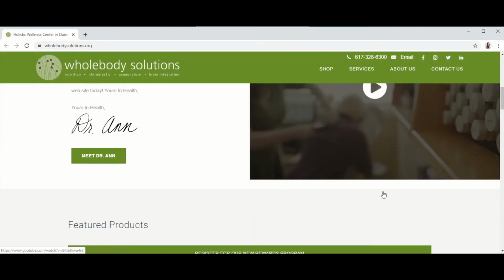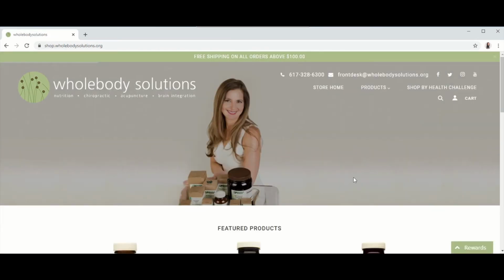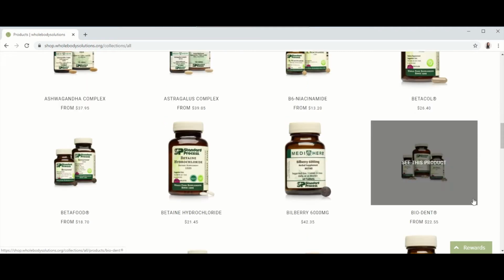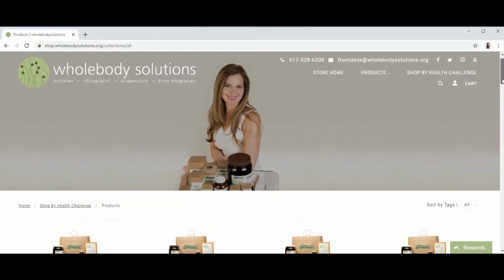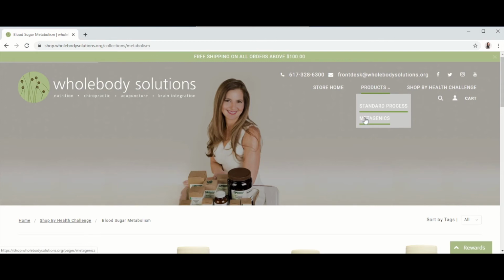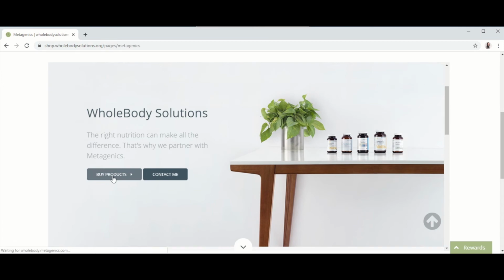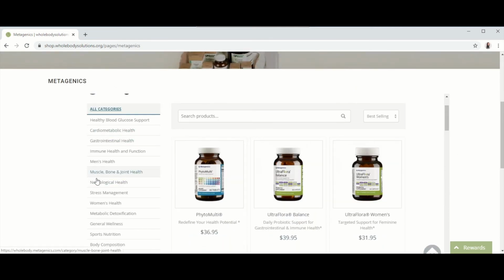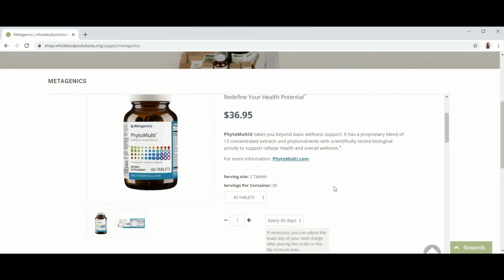Tutorial: How to Purchase Our Supplements Online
This video shows step by step how to purchase both Standard Process and Metagenics supplements via our online store. We are able to answer any outstanding questions via email or phone as well!